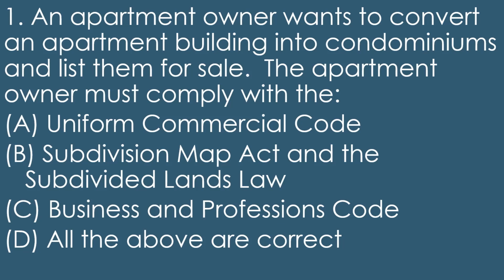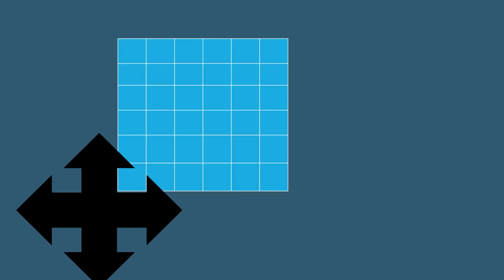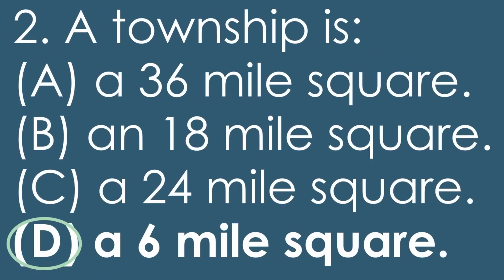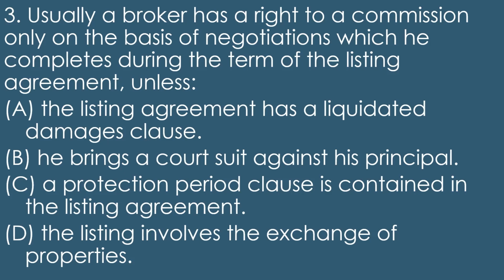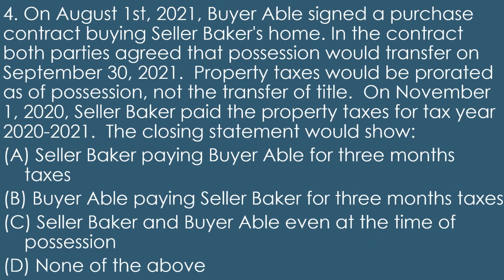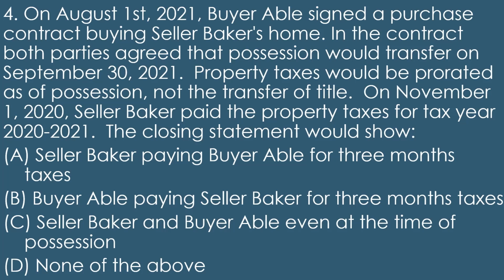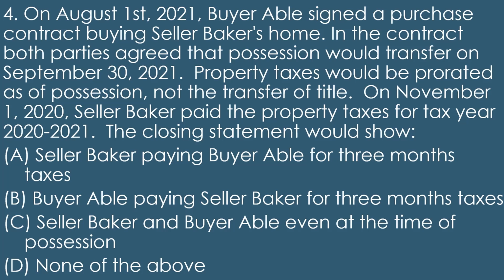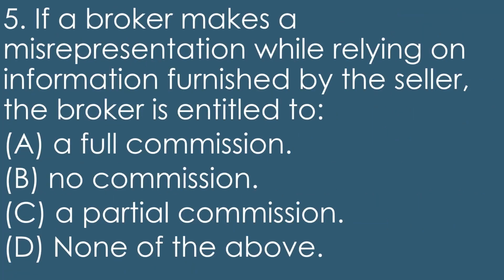Top Questions Part 22 | California Real Estate State Exam Practice Questions